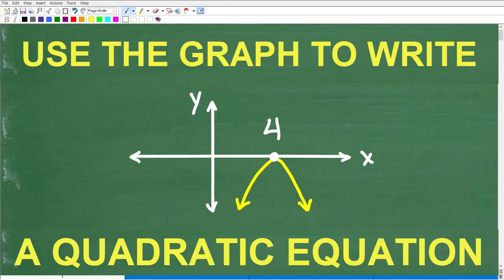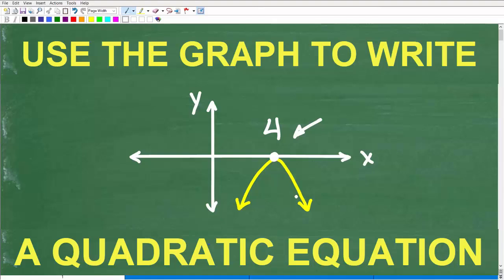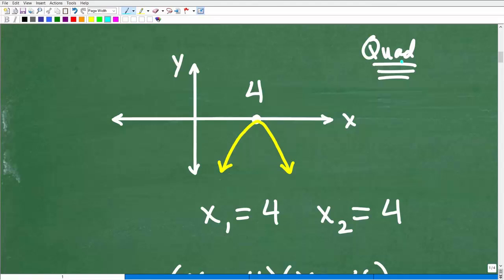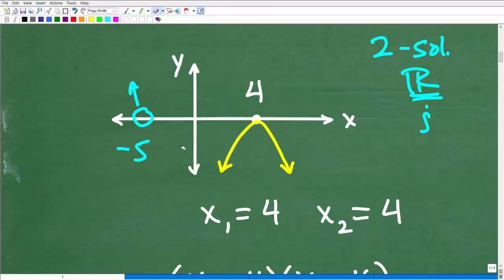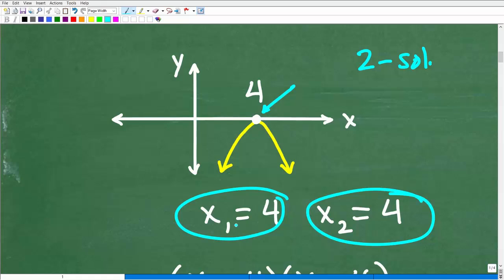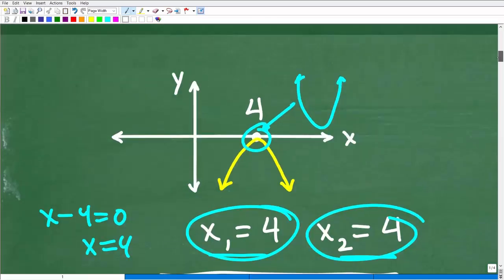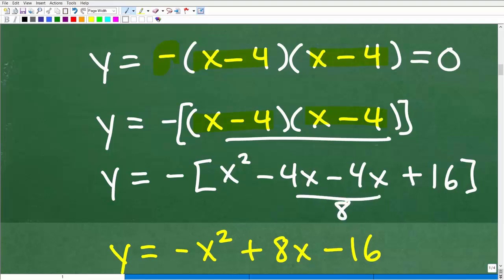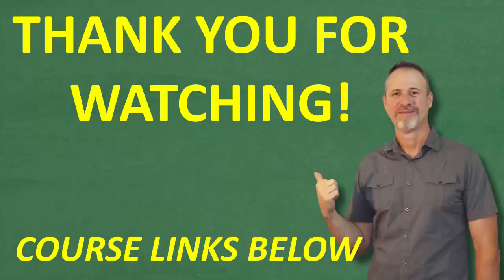Write a Quadratic Equation from a Graph of Parabola | Step-by-Step Algebra Tutorial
Struggling with writing equations from parabolas?
Learn how to write a quadratic equation from a graph — step-by-step — with TabletClass Math Academy!
In this lesson, we’ll take a parabola graph and walk through the process of finding its quadratic equation using vertex form and standard form. You’ll learn how to interpret the vertex, axis of symmetry, and points on the graph to write the correct equation every time.
You’ll learn:
✅ How to identify key features of a parabola (vertex, axis, and direction)
✅ How to write quadratic equations in vertex and standard form
✅ How to find “a” when given points on the graph
✅ Step-by-step techniques to avoid common mistakes
✅ Why understanding the graph helps you master all forms of quadratics
By the end, you’ll have the confidence to turn any parabola graph into its corresponding equation — a must-know skill for Algebra and Precalculus success!
Perfect for:
• Algebra 1 & Algebra 2 Students
• Precalculus and College Algebra
• SAT, ACT, and State Test Prep

• HOMESCHOOL MATH
• COLLEGE MATH